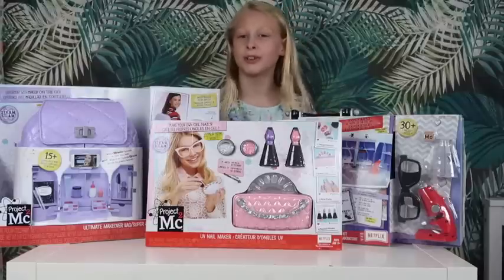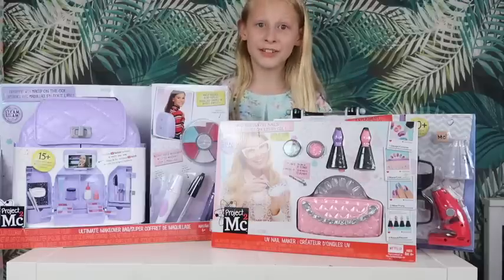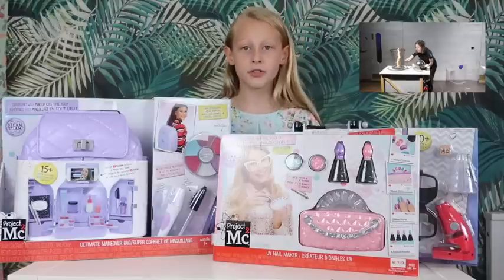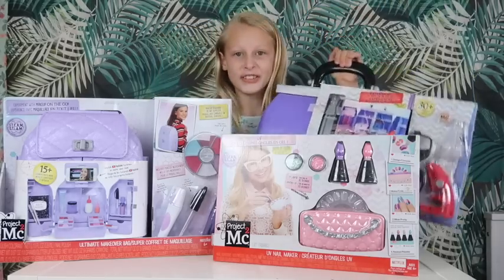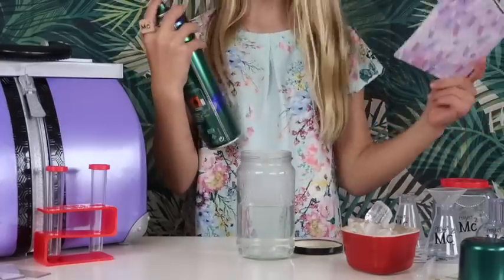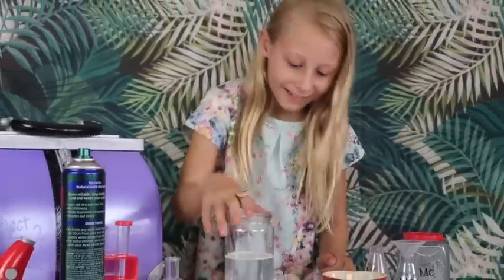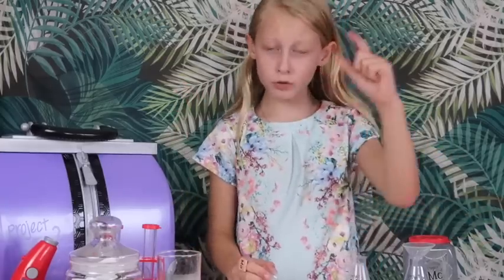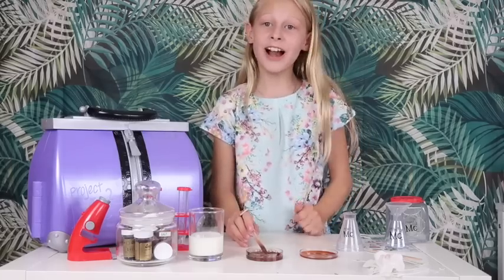Visiting the British Science Museum with Project Mc2 | Unboxing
Project Mc2 kindly invited us to take a look around the British Science Museum in London.

The Science Museum is a major museum on Exhibition Road in South Kensington, London. It was founded in 1857 and today is one of the city's major tourist attractions, attracting 3.3 million visitors annually.

There is so much to see and impossible to see it all in one day.

We spent a lot of our time in WonderLab. This is situated on the top floor. Everything in there is interactive and loads of fun and learning to be had.

Project Mc2 sent me 3 of their products.

Project Mc2 Ultimate Makeup Bag
Project Mc2 Ultimate Lab Kit
Project Mc2 UV Nail Maker

We unbox the Ultimate Lab Kit during this video and demonstrate a couple of experiments for you.

We hope you enjoy the video and thank you Project Mc2